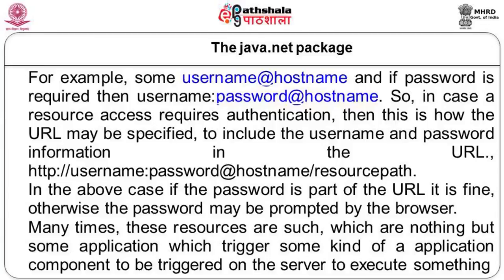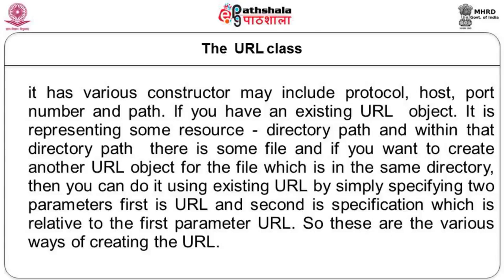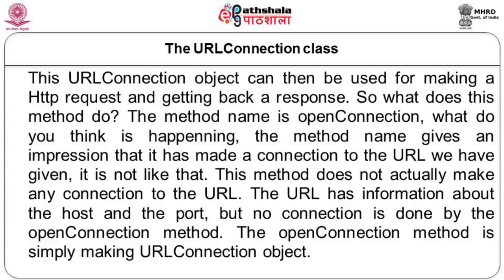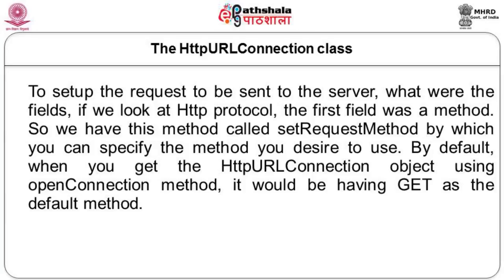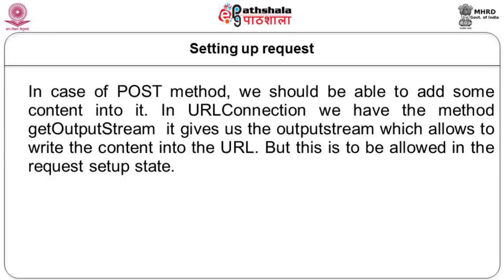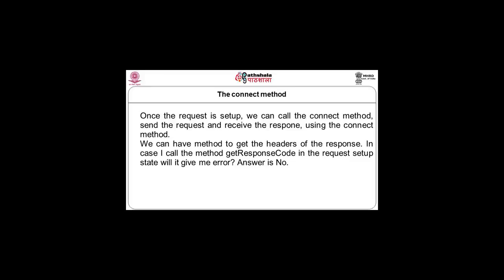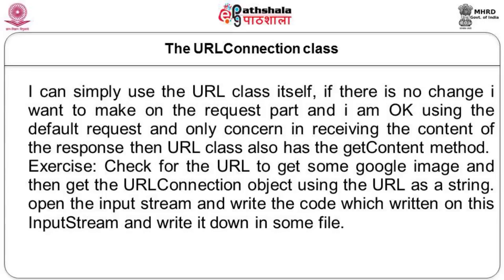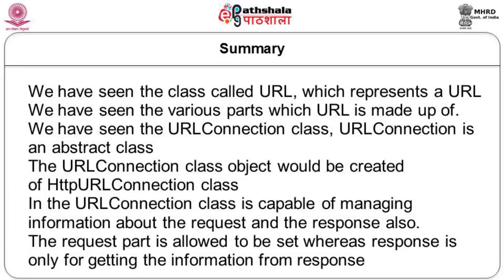eVidyalaya | Learn IT - Http Java API